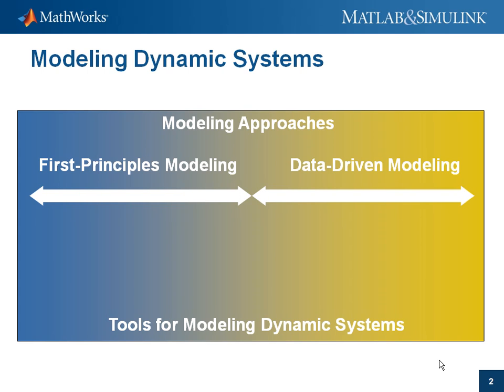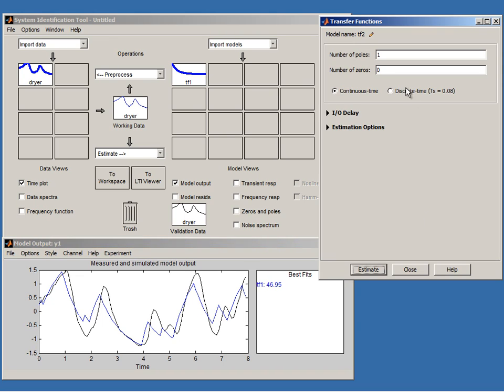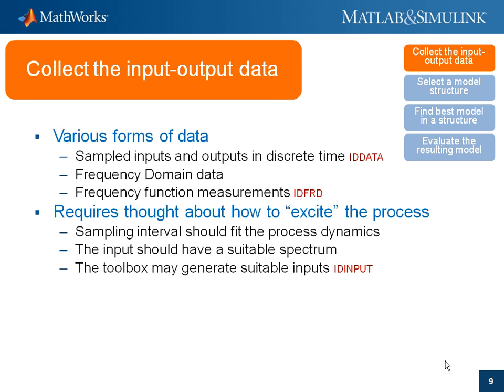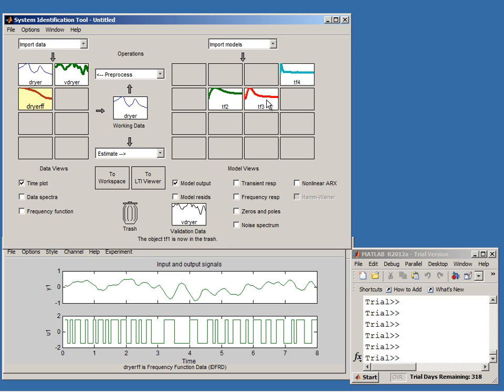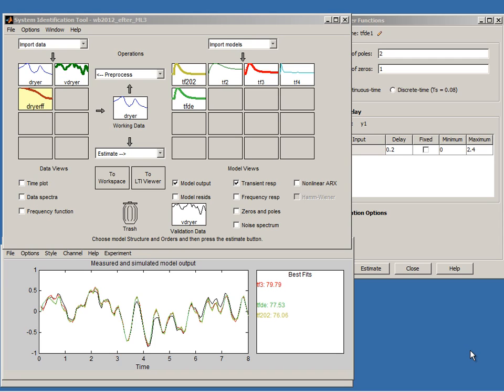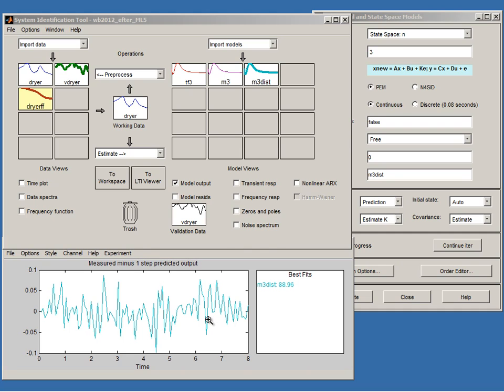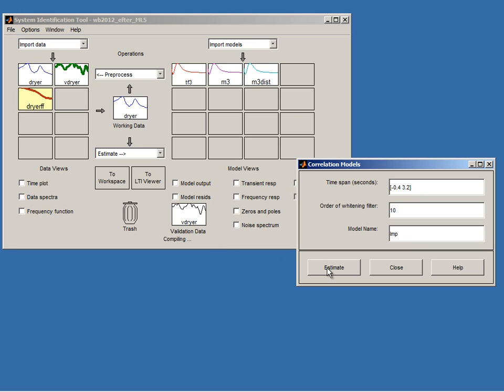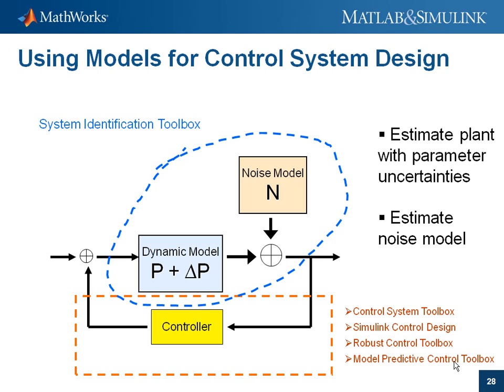Introduction to System Identification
In this webinar, you will have a unique chance to learn about system identification from a world-renowned subject expert, Professor Lennart Ljung.  Professor Ljung will explain the basic concepts of system identification and will show you how to get started with System Identification Toolbox™.

You will learn:

• Basic concepts behind identification of models using measured data
• How to estimate transfer functions, state space models and other dynamic models easily using a GUI
• How to compare and contrast models, validate their quality and make the estimation results robust to disturbances
• How to use the estimated models for analysis and control design